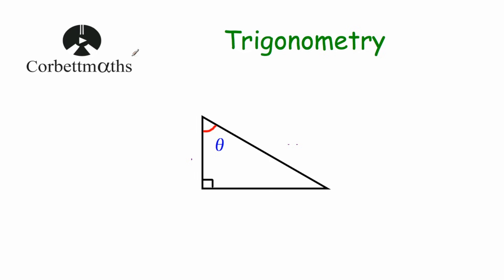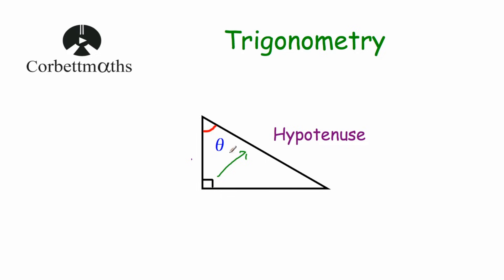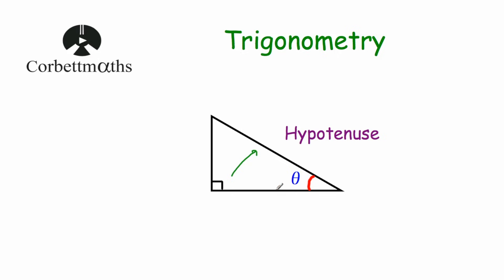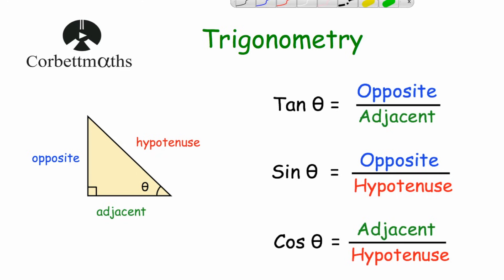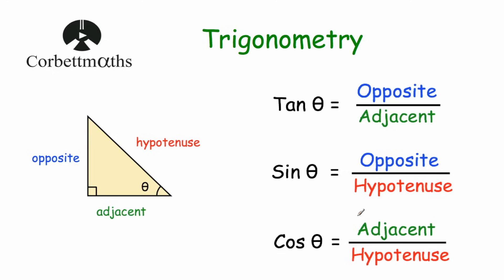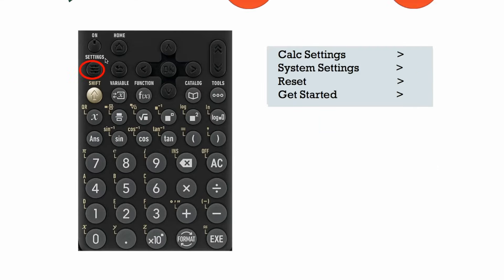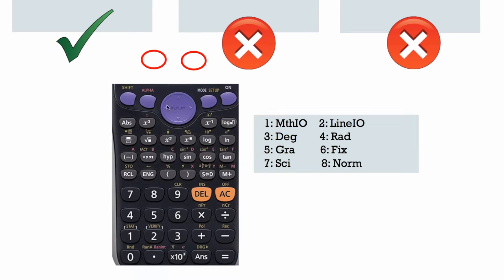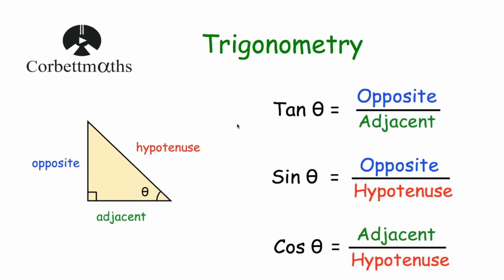Trigonometry Introduction - Corbettmaths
This is part 1 of 3 of the trigonometry trilogy! In lesson we will establish the trigonometric ratios. This video explains how to label the sides, what the trigonometric ratios are and how to change your calculator to 'degrees mode'.

00:00 - Intro
00:13 - Labelling Right Angle Triangles
02:04 - The Trigonometric Ratios
03:23 - Degrees Mode
05:07 - Summary